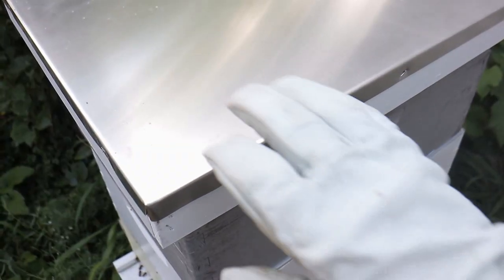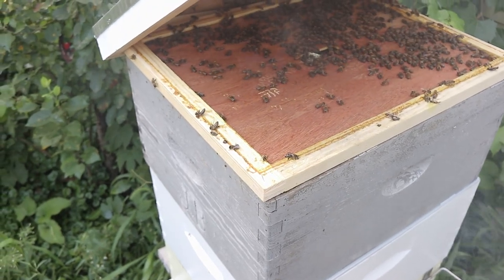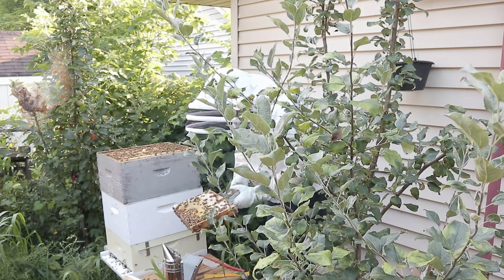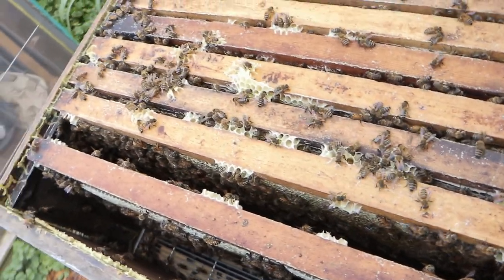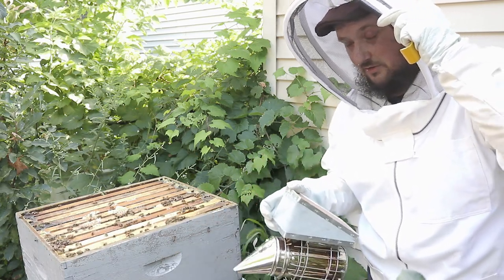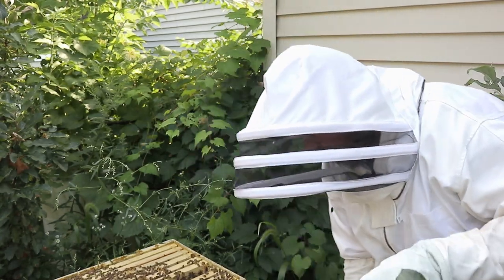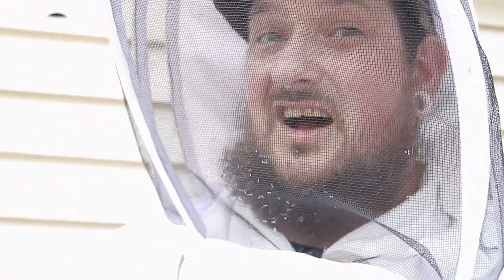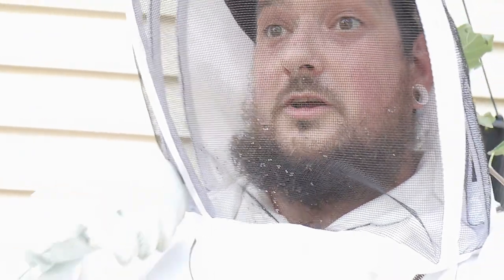Urban Beehive Packed Full of Honey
Did an inspection on our urban beehive and it is packed full of honey! The bees have been super busy and hard at work, there are 2 deep boxes almost full of capped honey. They were just ready for a new box to be added on so they can work on that late honey storeage.

Bee keeping equipment I'm using
Hive kit
Hive Honey Super
Metal Queen Excluder
Hive Tool kit

Today's shirt is from You Can't Eat The Grass